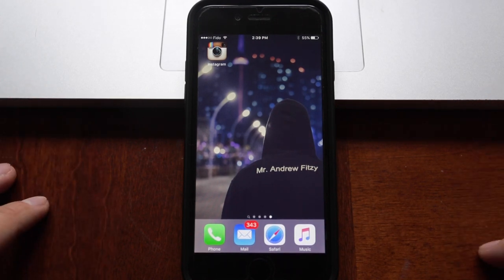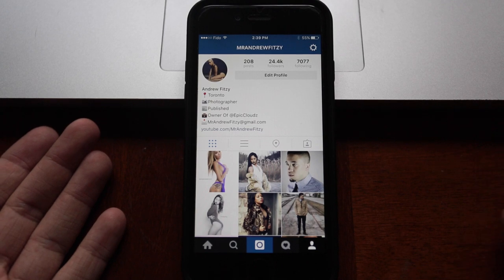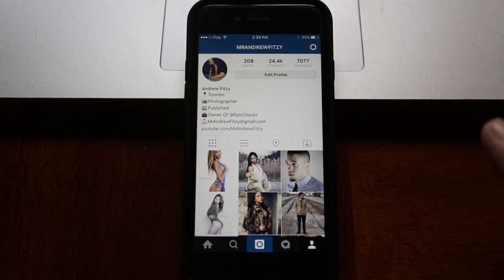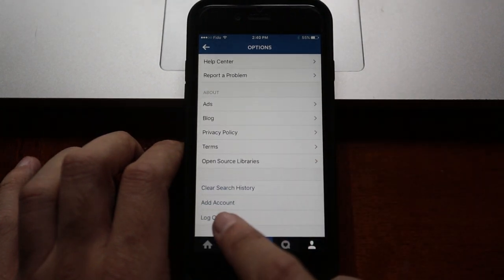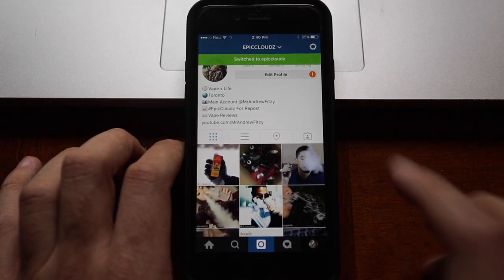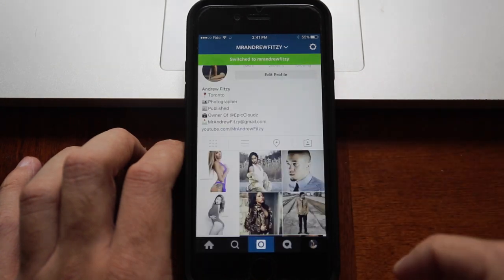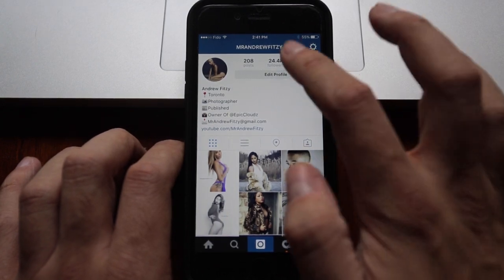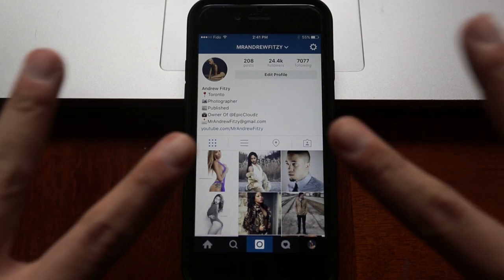Instagram Life Hack Found & Hidden Feature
So i found an instagram hack or hidden feature what ever you want to call it but ether way it lets you sign into multiple instagram accounts at the same time so no need to keep signing out  to sign into our secondary account to post something then signing back into your other account. this way makes life so much easier i don't know why instagram hasn't really publicized this feature that much.

ÃÂÃÂÃÂÃÂ¢ÃÂÃÂÃÂÃÂÃÂÃÂÃÂÃÂºNeed More Vlogs?